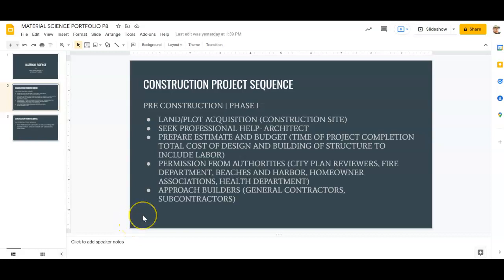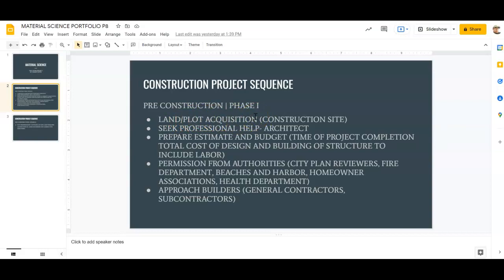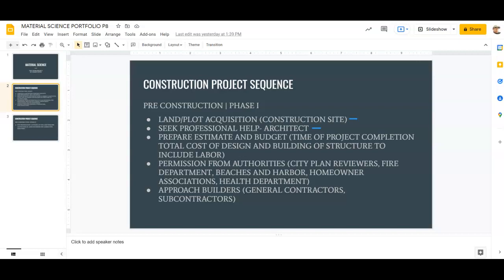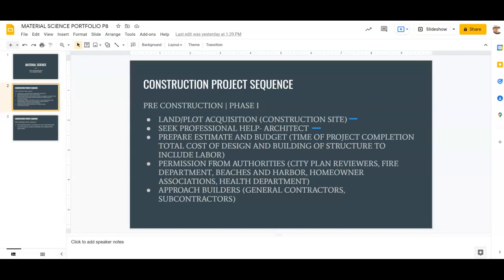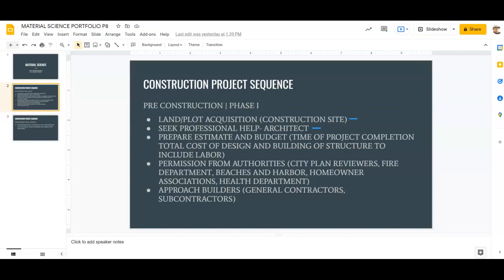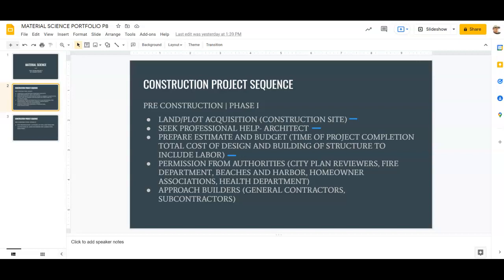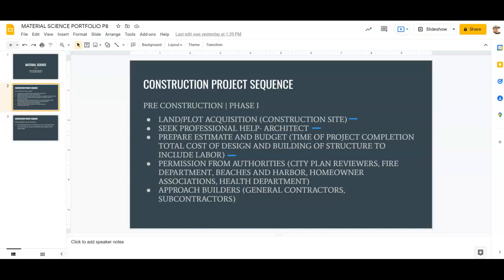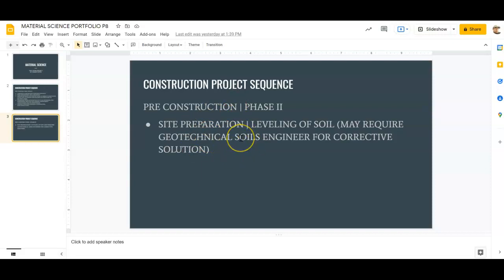Material Science Portfolio Lecture Part I